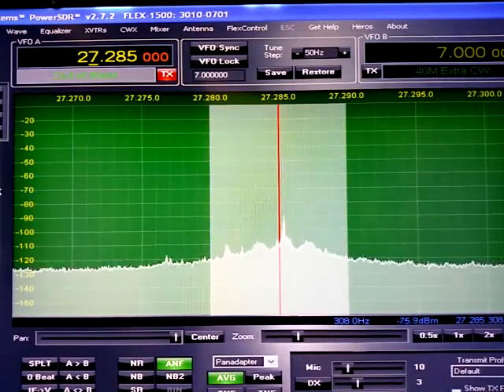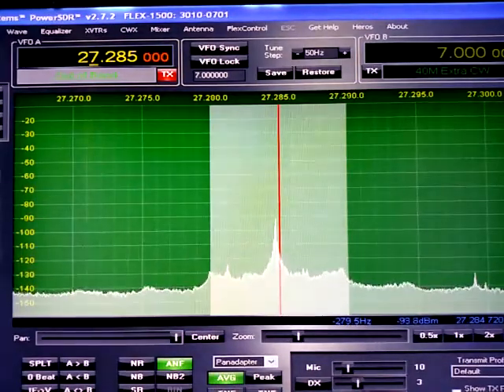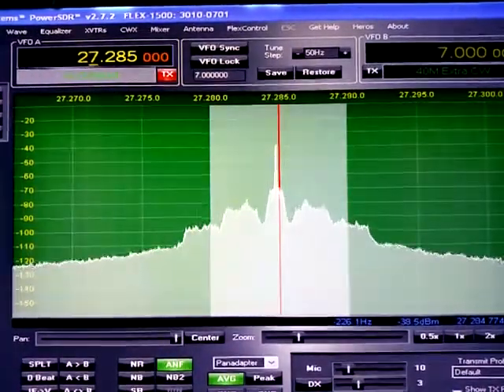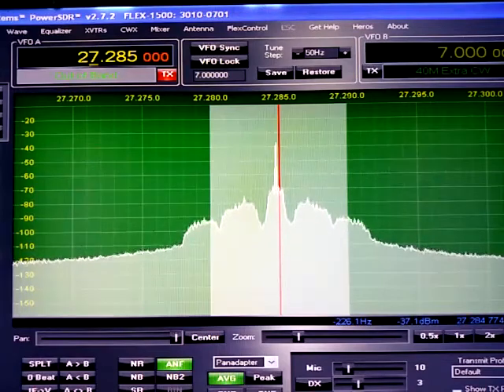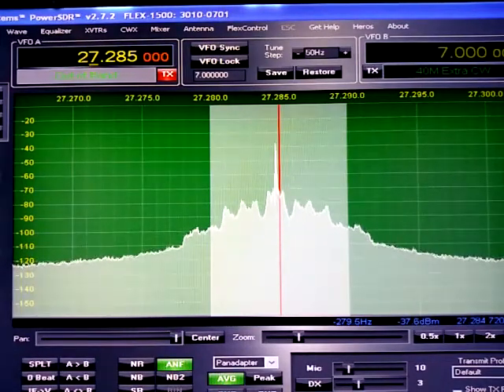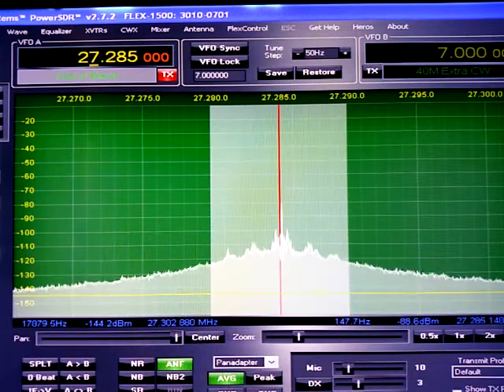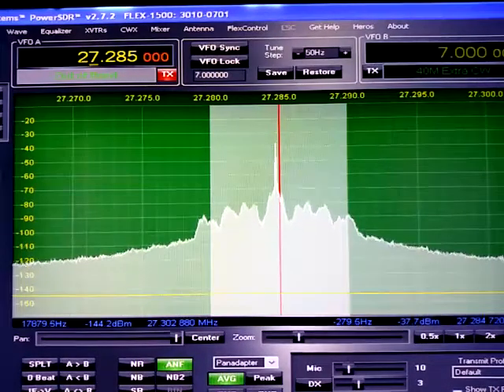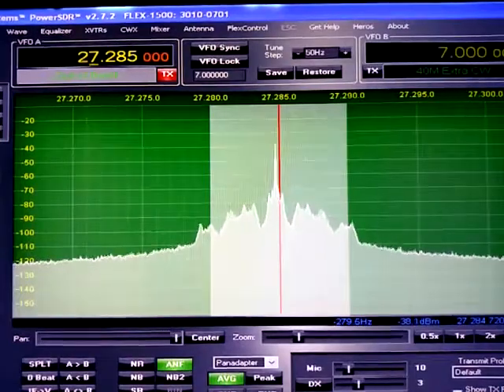08/21/19 Bobby Boucher